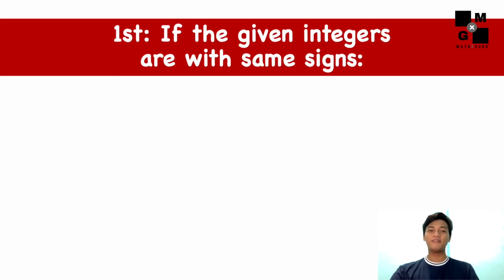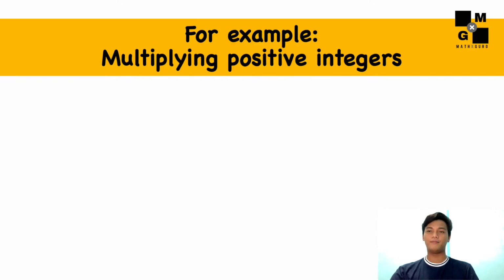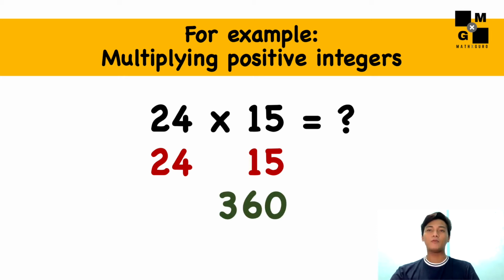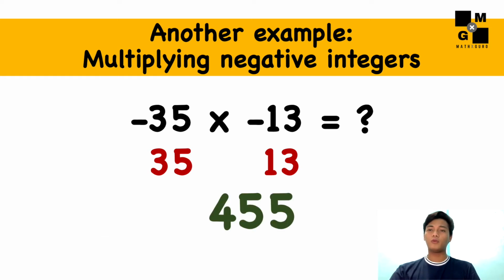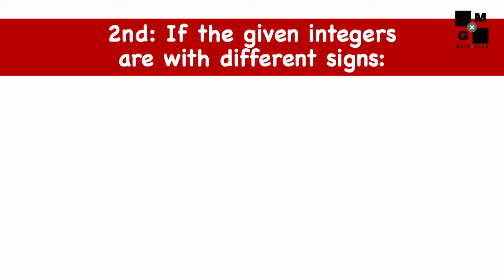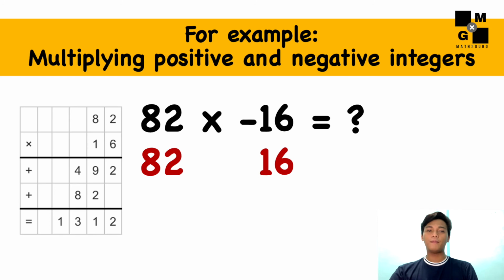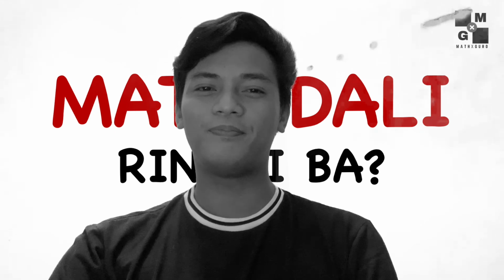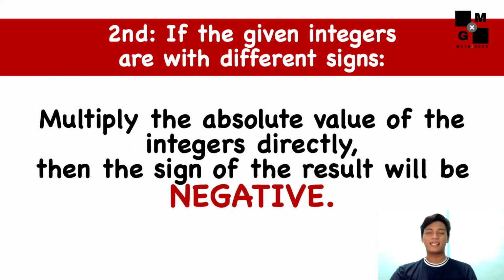HOW TO MULTIPLY INTEGERS?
Do you have something in mind for us to discuss? Comment down your suggestions.